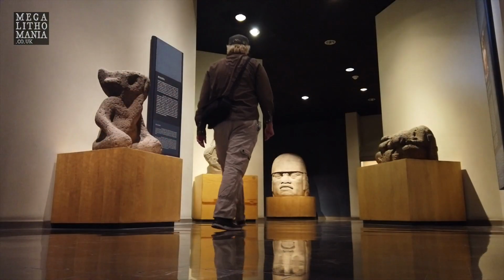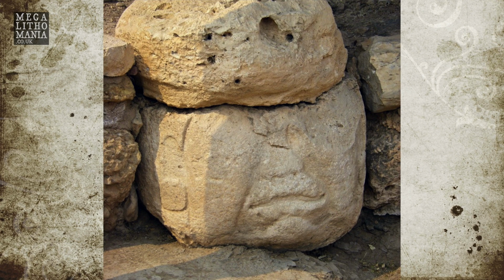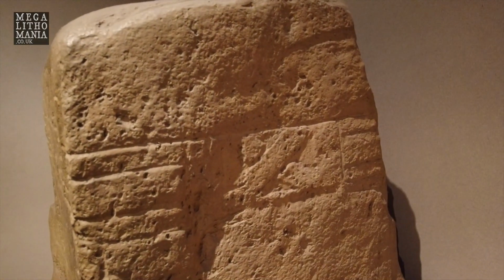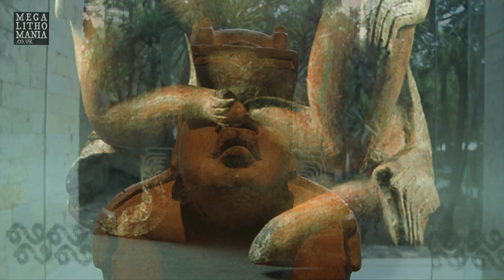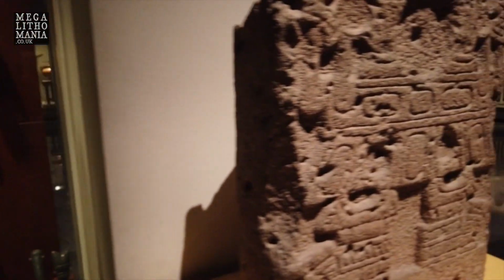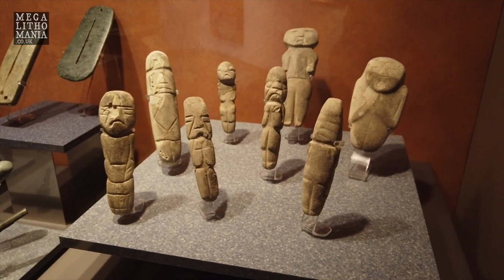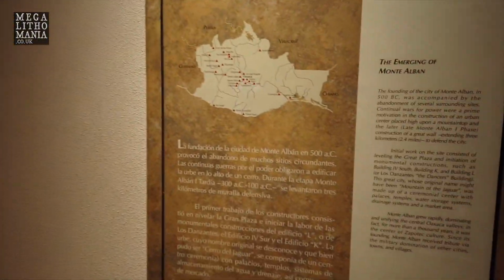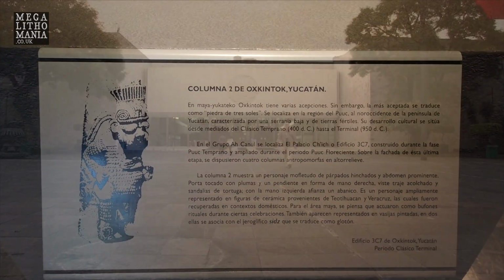The Olmec Expansion | Exploring the National Anthropology Museum in Mexico Pt 2 | Megalithomania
Part 2 of an exploration of Olmec artifacts, statues and sacred objects on display at Mexico City's Anthropology Museum, from sites beyond the Gulf Coast area. The Olmecs date to as far back as 1800 BC and evidence of their presence has been found in Morelos, Guerrero, Mexico City,, Oaxaca and even the Yucatan Hugh Newman hosts the tour with a guest appearance from Jj Ainsworth.

Chapters:
00:00 Introduction
01:13 Teopantecuanitlan - Olmec Site South of Mexico City
02.48 Olmec Head Discovered at Teopantecuanitlan
03:10 Jj ainsworth talking about the mysterious T-shaped Monolith
05:35 Cross-Eyed Motif similar to San Lorenzo Olmec Head
06:11 The Southern Diffusion of the Olmecs & Cave Paintings of Plumed Serpent
07:07 Other Olmec Sites in Guerrero with rare Jade Artifacts
07:54 Olmec Shaman with Jaguar Cloak from Morelos State
08:45 Chalcatzingo Were-Jaguar Head and Statue
09:22 Guerrero Monoliths and Carved Statues and pieces from 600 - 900 AD
10:28 Tlatilco Olmec Site in Mexico City. Skeletons, burial offerings & artifacts (site now destroyed)
11:47 Later Olmec artifacts from Puebla and the Gulf Coast of Mexico
12:55 Cuicuilco Circular Pyramid artifacts and beautiful ceramics
13:33 Ancient 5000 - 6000 BC era Skulls
14:09 Monte Alban in Oaxaca 1150 BC - 500 BC. Olmec carvings, artifacts and monoliths
17:03 Oxkintok Maya site in Yucatan, unusual Olmec Statue